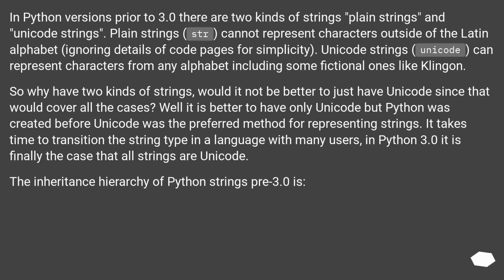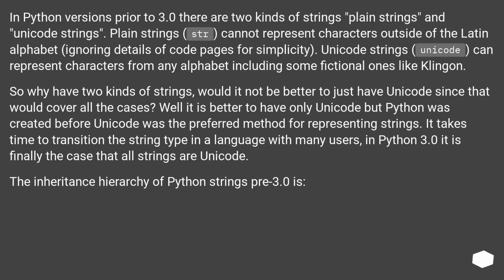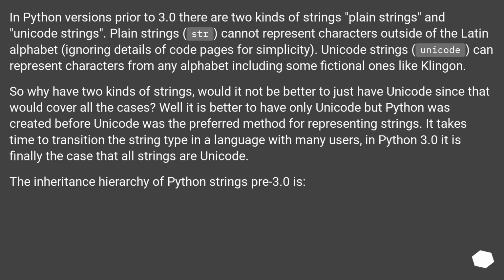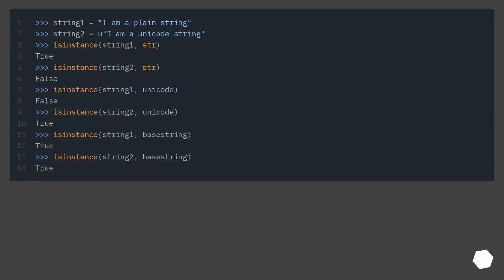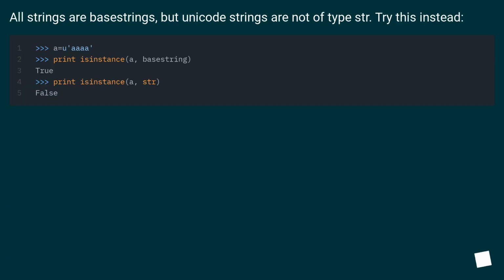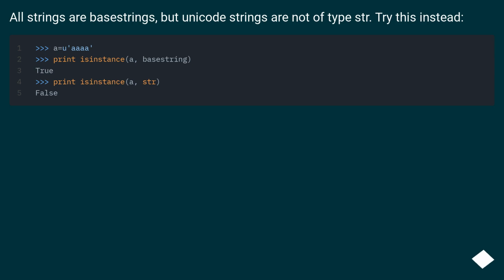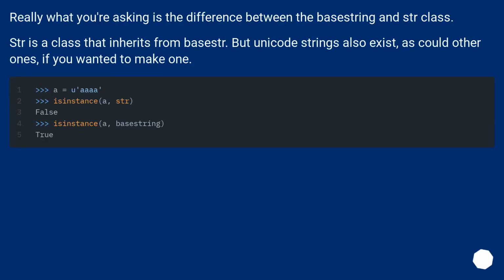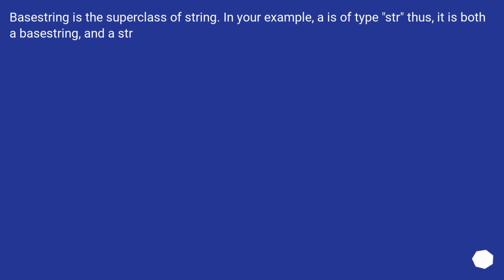What is the difference between isinstance('aaa', basestring) and isinstance('aaa', str)?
Chapters
00:00 Question
00:21 Accepted answer (Score 400)
02:00 Answer 2 (Score 8)
02:19 Answer 3 (Score 4)
02:45 Answer 4 (Score 1)
03:03 Thank you